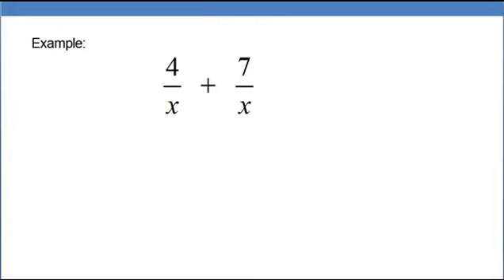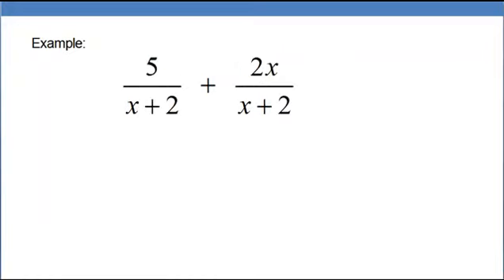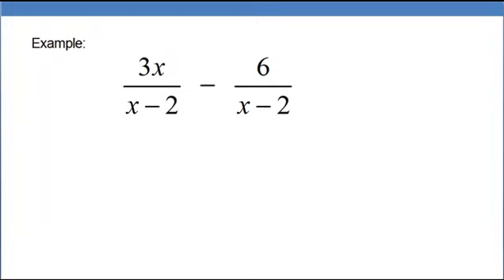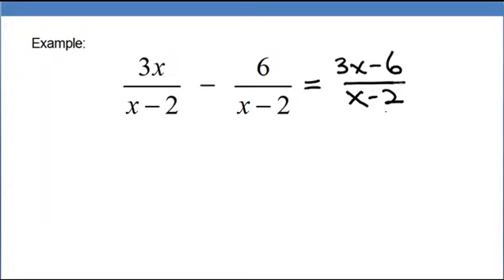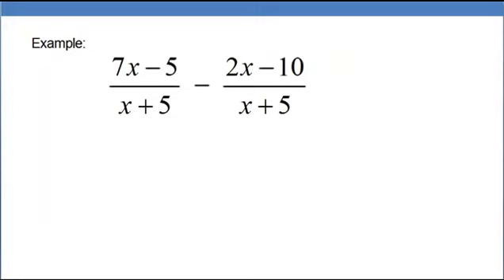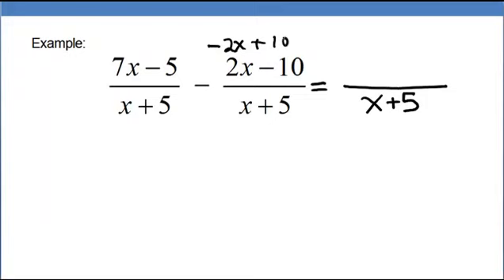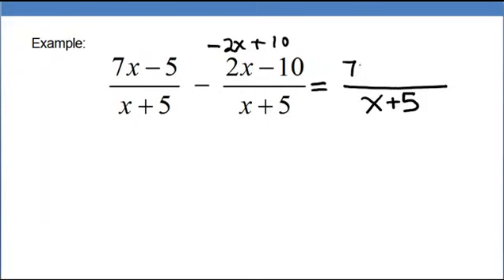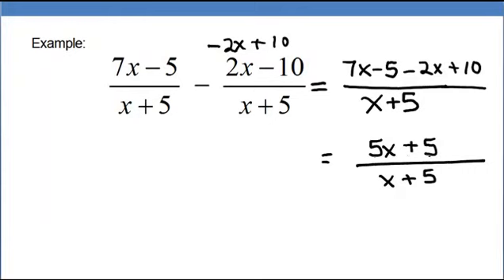Addition and Subtraction of Rational Expressions Part 1